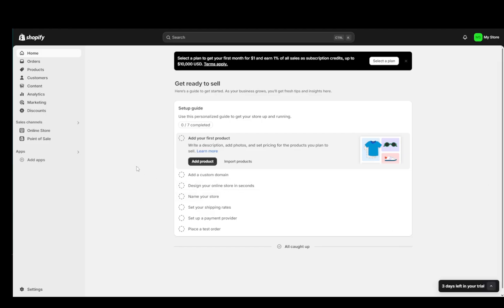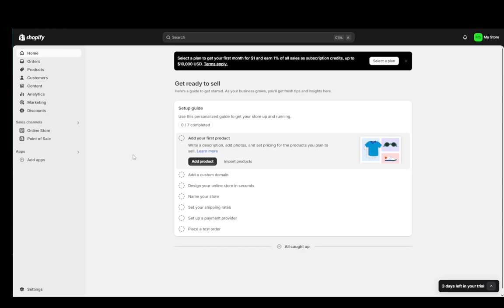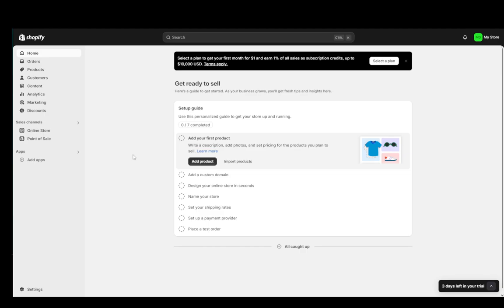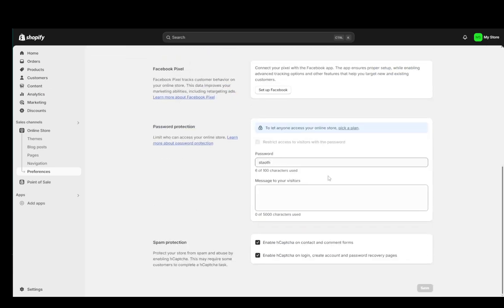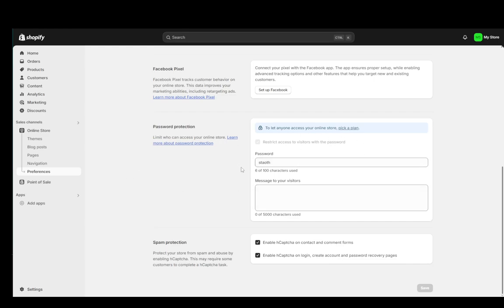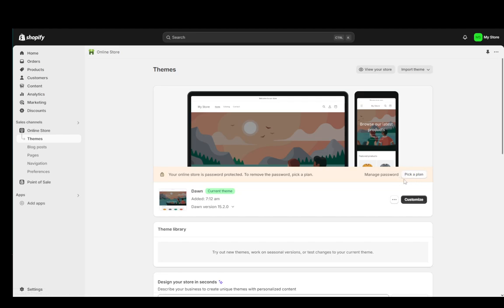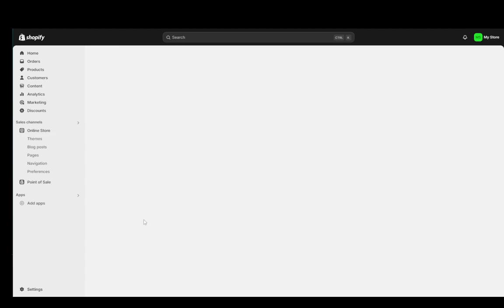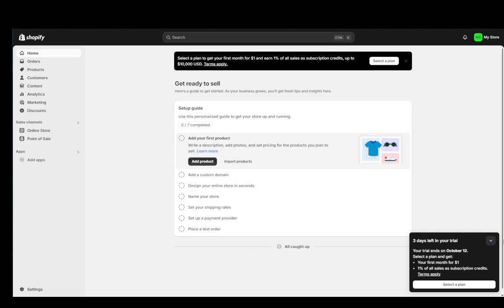How To Unlock Shopify Store Tutorial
Today we talk about unlock shopify store,how to unlock shopify store,shopify,shopify store